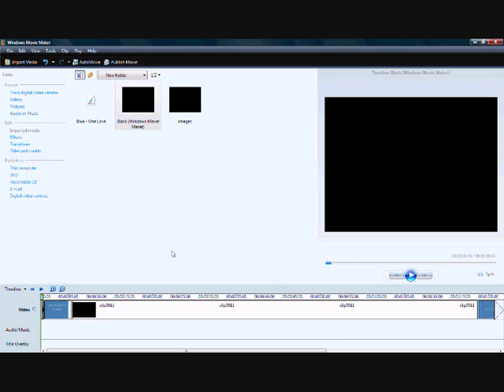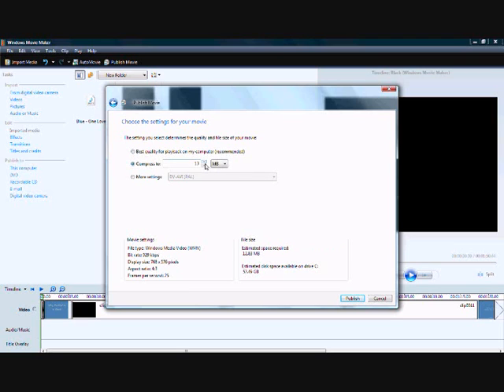How To Make A Good Quality Video For YouTube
This Tutorial Is On Windows Movie Maker, Windows Vista